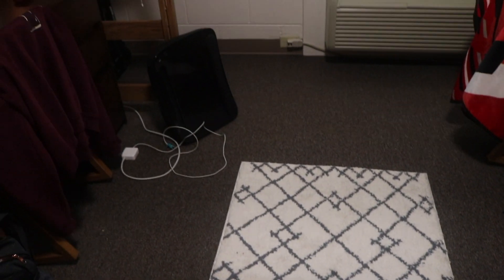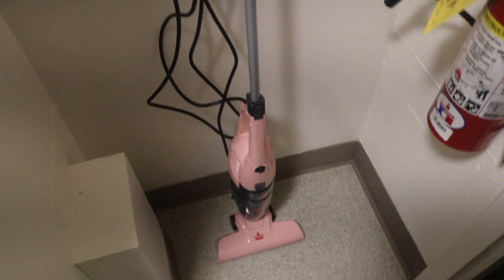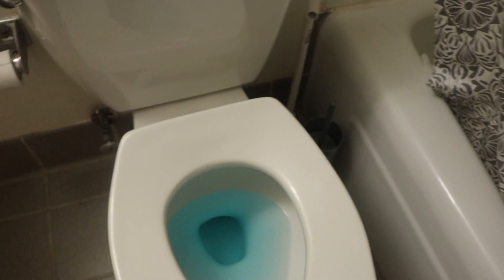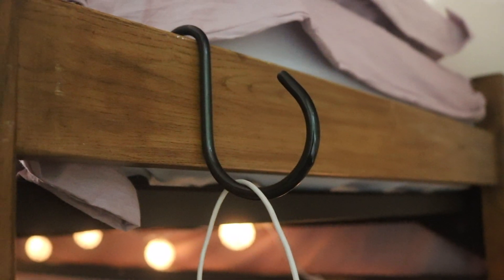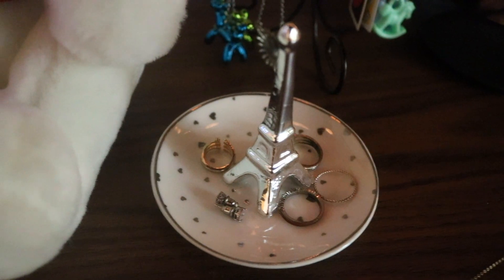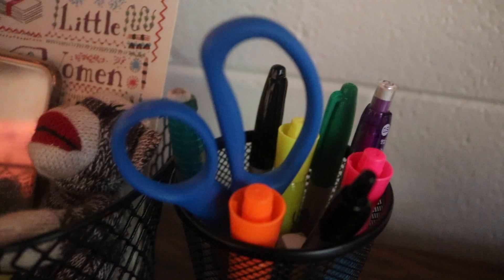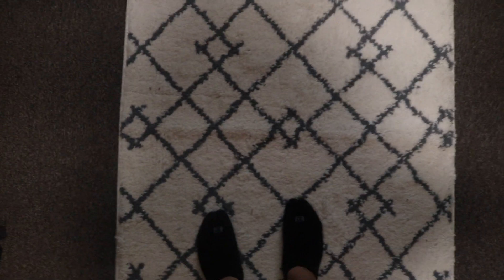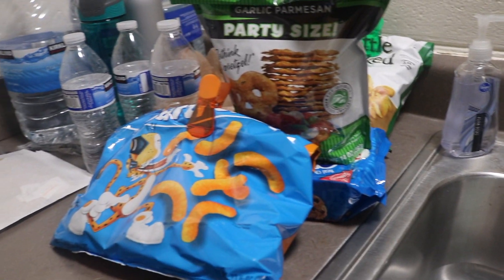UGA DORM TOUR 2020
The long awaited dorm tour! My roommate and I have been trying to hang stuff on our walls for literally two weeks and it's impossible lmfao I'll have to make an updated video later on but I hope this will suffice for now.

Last week was tough with adjusting but this week has seriously been worlds better. I love it here. Leaving for the weekend made me sad HAHA.

For those of y'all wondering, I live in University Village (apartment style living) at the University of Georgia in Athens. Super spacious. My roommate and I are looking into whether or not we want to order furniture for the other parts of our dorm still since it looks like we may not actually get sent back! I will keep you all posted.

BLACK LIVES MATTER NOW & FOREVER. Please take some time to look through the sources below for places that you can donate/items to post to get others (and yourself) informed about the racism and oppression that black Americans are facing.